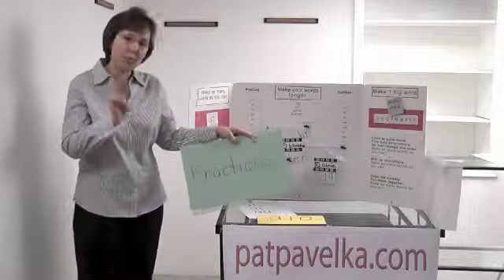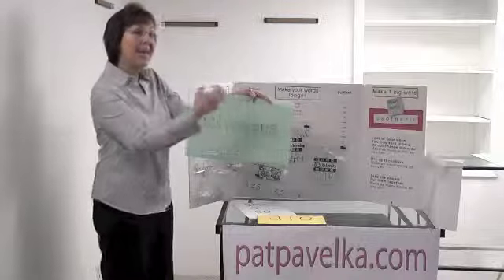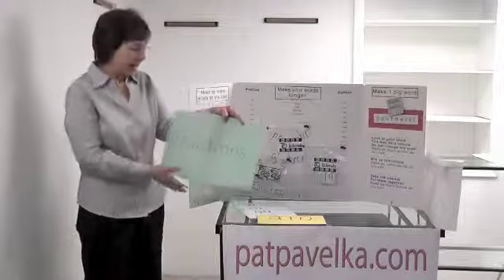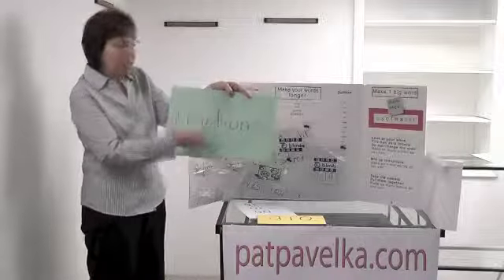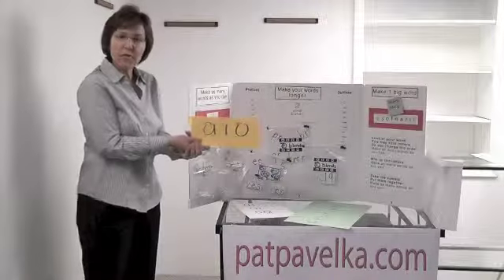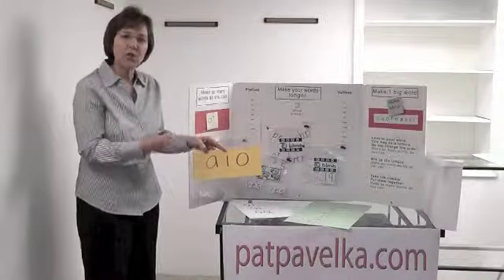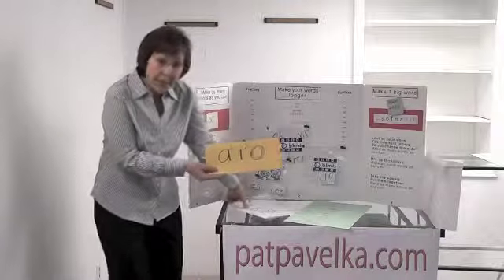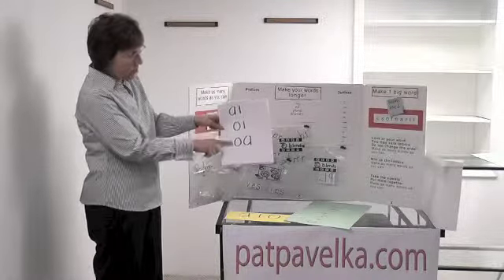Making Words by Pat Pavelka ( Part Two)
Vocabulary assignments where students show what they word means rather than just memorize definitions